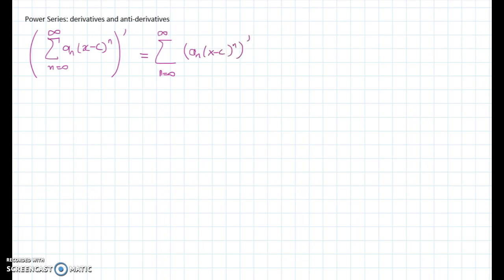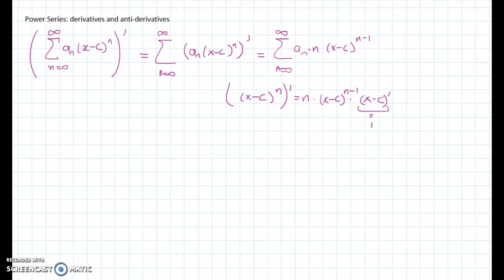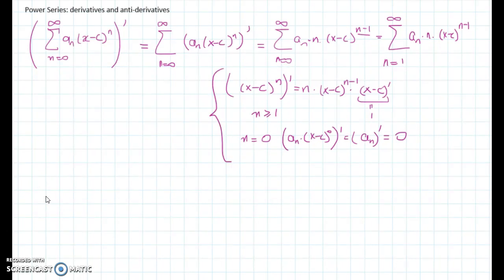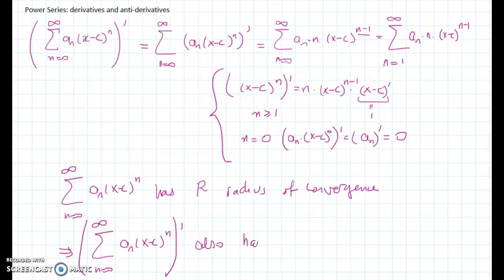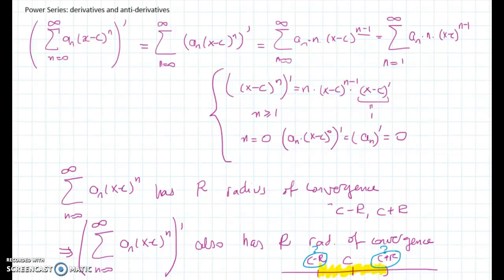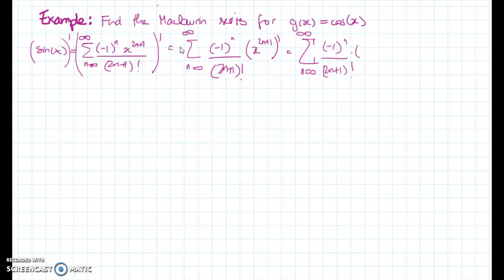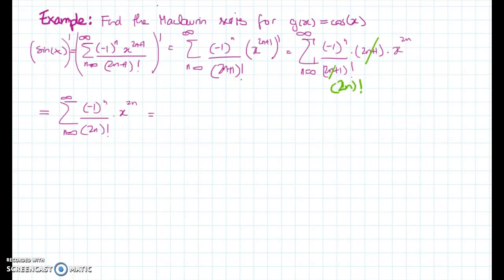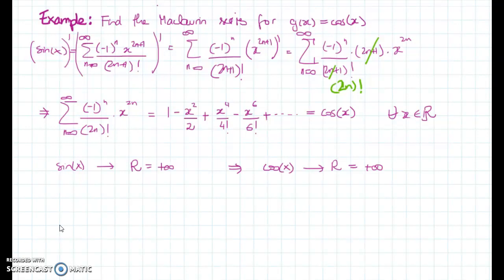2i Math HL / Optional Calculus / Power Series derivatives